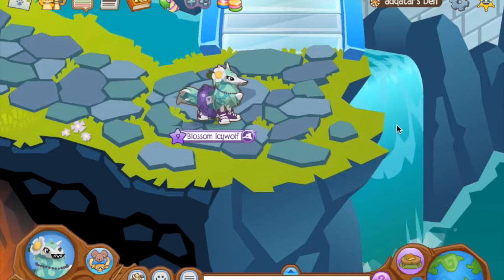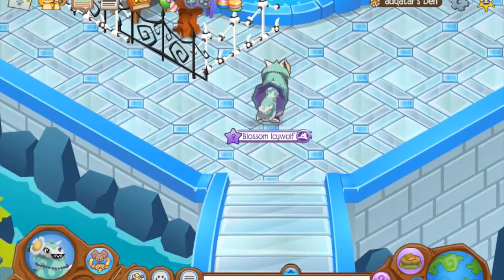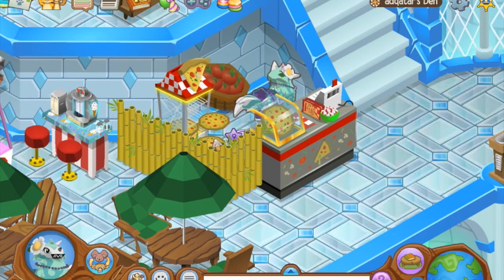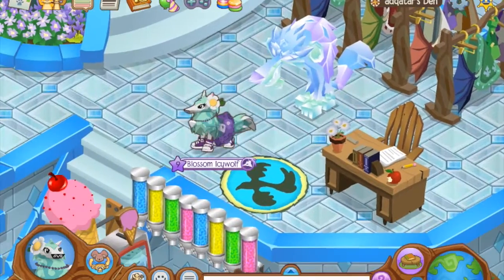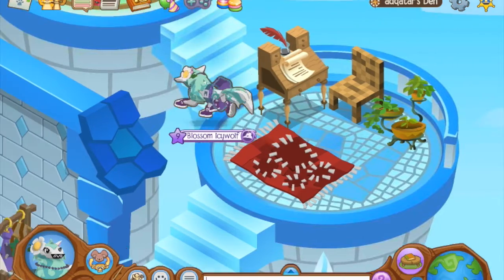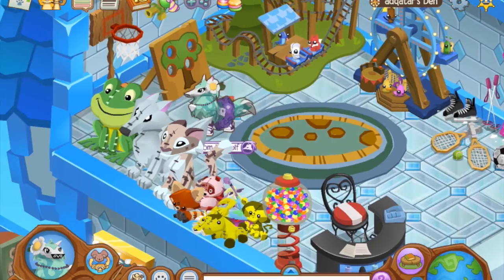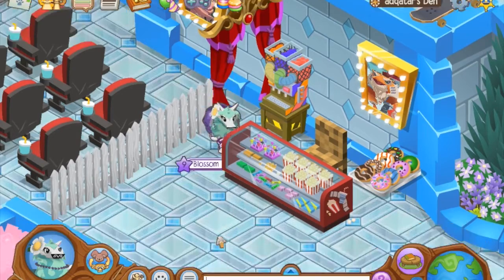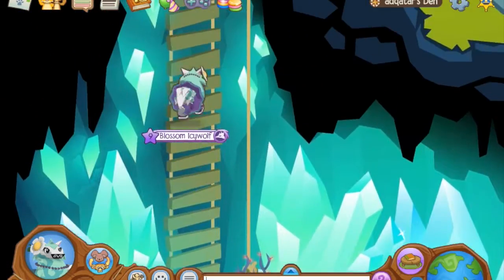How to Make a Mall Den in Animal Jam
Hey Jammers! I realized that the "How to make a High School Den" Got TONS of views, so I decided make another one and I hope to make more!